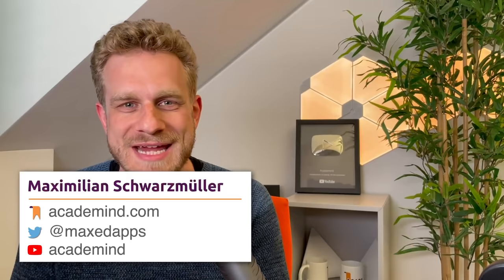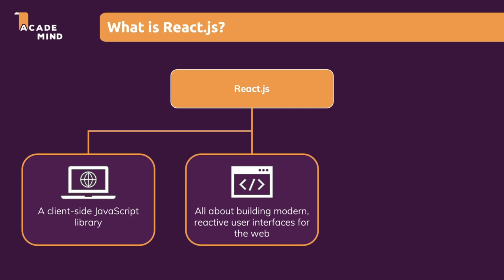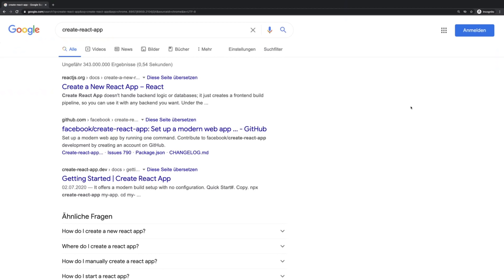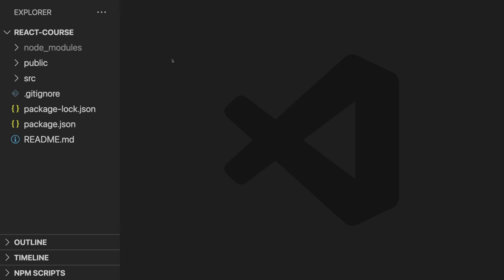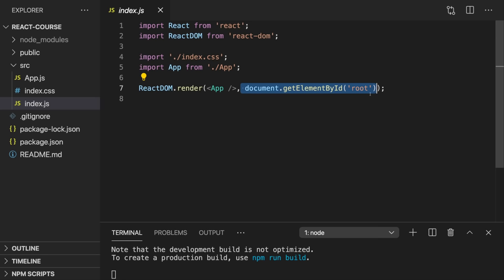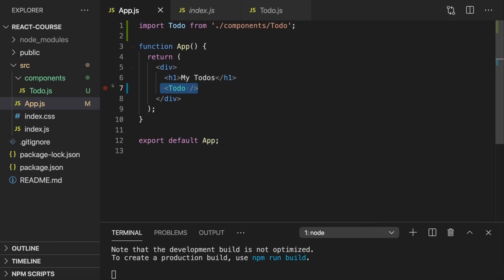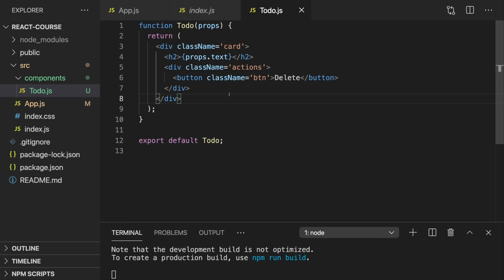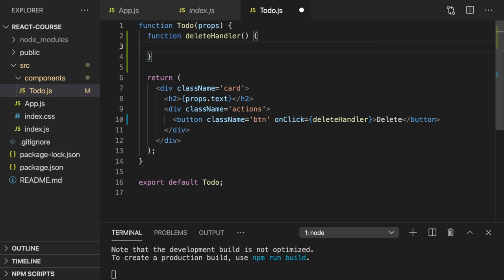React Crash Course for Beginners - Learn ReactJS from Scratch in this 100% Free Tutorial!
Get Started with React.js and learn how to build amazing websites with ReactJS! Full Project included, 100% free!

Timestamps:
Introduction 00:00
What is React 00:27
First React Code 04:15
Building SPAs 11:40
React Alternatives 13:41
Creating a React Project 16:48
Setting Up a Code Editor 25:03
Diving Into the Created Project 28:07
How React Works & Understanding Components 34:38
More About Components & Styling with CSS Classes 42:15
Building & Reusing Another Component 47:50
Pros & Dynamic Content 55:09
Handling Events 1:00:27
Adding More Components 1:07:07
Introducing State 1:12:48
Event Props 1:21:07
Adding Routing 1:28:15
Adding Links & Navigation 1:45:07
CSS Modules 1:50:28
Outputting Lists 1:56:14
Adding More Components´2:02:04
Props Children 2:11:52
Adding a Form 2:20:31
Getting User Input & Handling Form Submission 2:29:30
Preparing the App for HTTP 2:39:15
Sending a Post Request 2:46:07
Navigating Programmatically 2:51:25
Getting Started with Fetching Data 2:55:07
useEffect 3:04:32
Introducing React Context´3:14:40
Context Logic & Different Ways of Updating State 3:25:43
Using Context in Components 3:31:37
More Context Usage 3:43:48
Summary 3:50:42